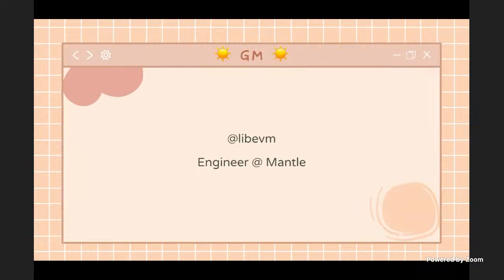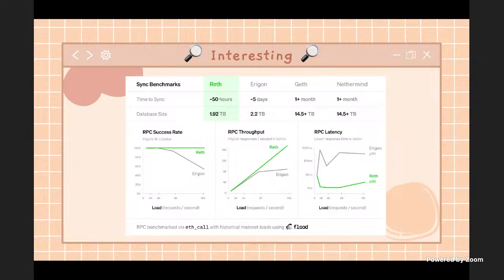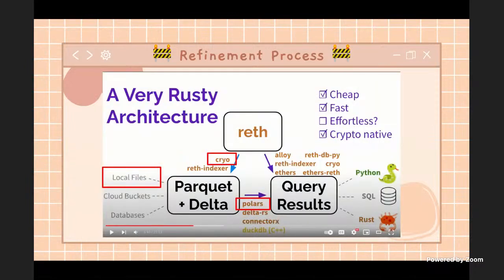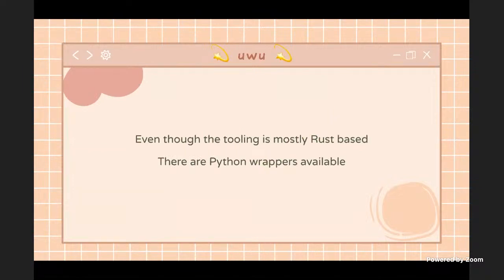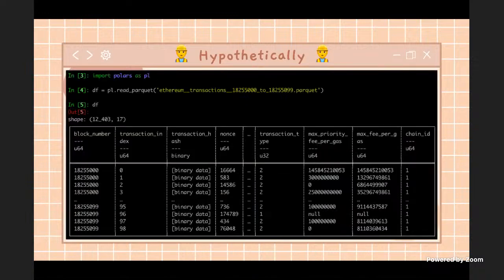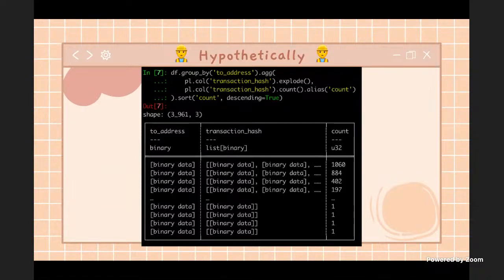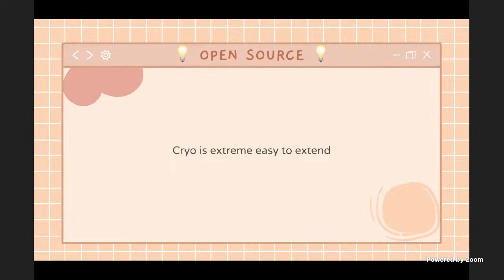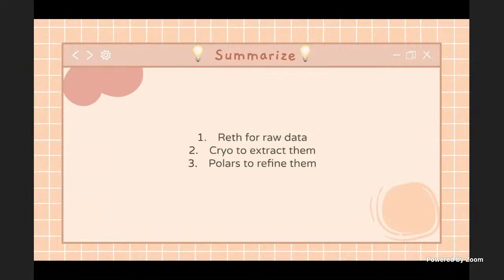Mantle 🛠 EVM Data Engineering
Join us for a workshop titled, "EVM Data Engineering."

EVM has become a goldmine of sorts for financial data. In this workshop participants will go over how to effectively apply data engineering at scale on Ethereum.